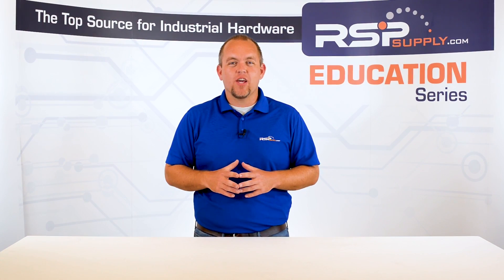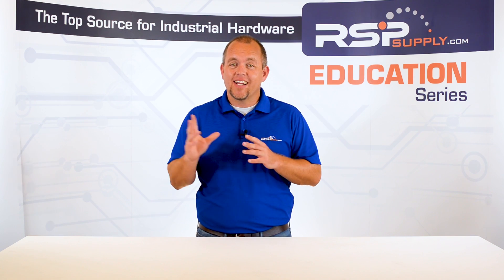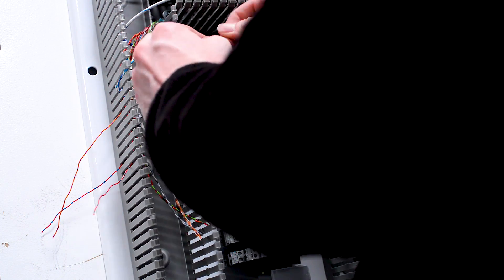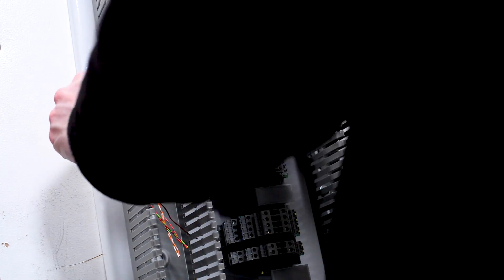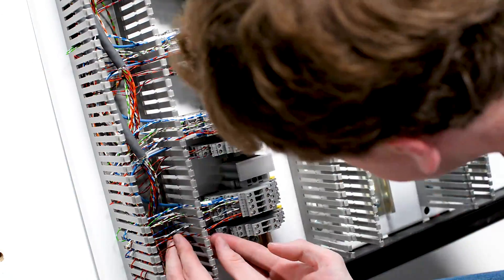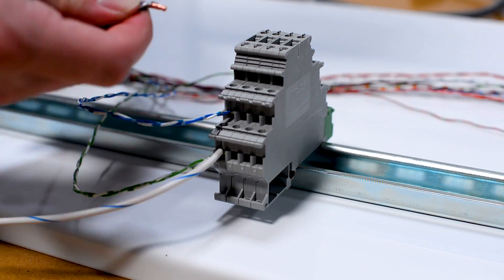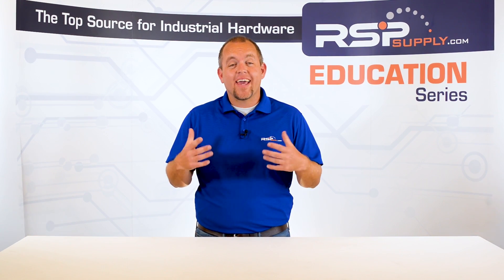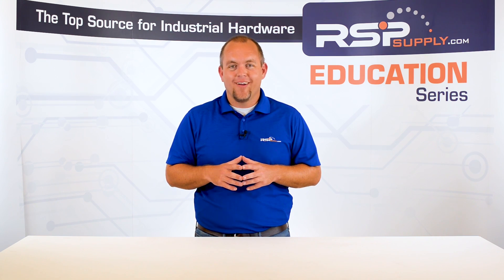Wiring Analog Signals: Panel Build Series Part 19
Wiring Analog Signals

Read the hardware manual for the PLC to ensure that you are wiring everything properly
 - Double check your drawings and compare the manual to make sure it is correct
 - Follow your drawings, as wiring analog signals can be more labor intensive and tedious

Depending on the hardware that is being used, you may to wire the PLC side of the signal, but in our case, we are using pre-wired harnesses that have the PLC side of the signal already wired.
 - We will only be wring the terminal block side of the signal

Understand that analog signals will most likely use twisted shielded wire, and this can be different for standard wire.
 - Again, make sure to reference the PLC manual to determine if you need to land the shielded portion on the wire anywhere within the PLC or control panel.

There are more conductors typically with analog signals, so it is easier to make mistakes
 - Take your time and follow your plans closely
 - Make sure not to fray or “birdcage your wires in anyway to avoid potential issues later on

If jumpers are being used, make sure they are secured properly, as this can cause issues or short circuits later on if they are not installed correctly.

Make sure that you have a complete loop in your wiring.
 - Ensure that the power is being distributed to the correct location, and either N or DC- is landed correctly.

Go slow, review often.

Additional Links -